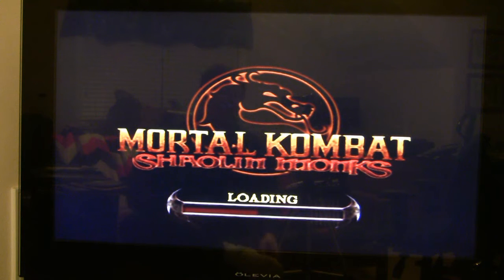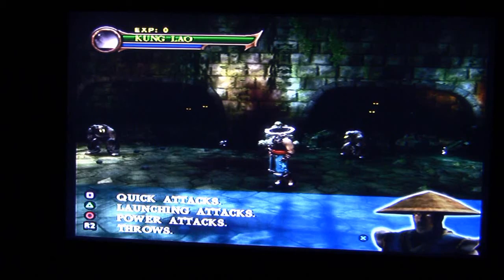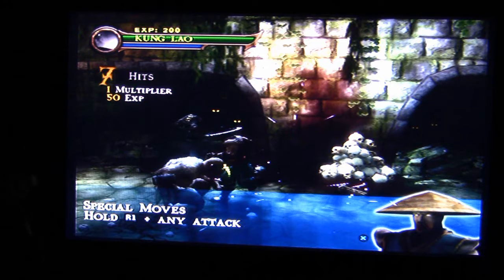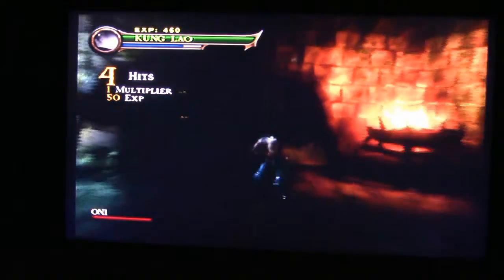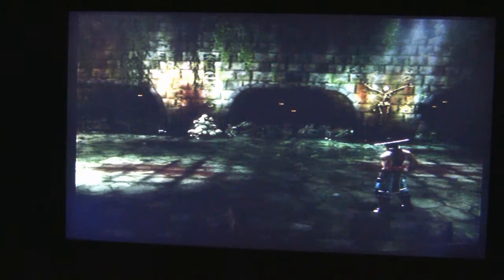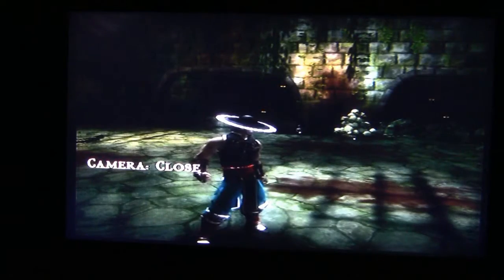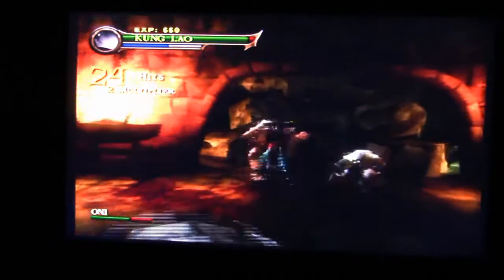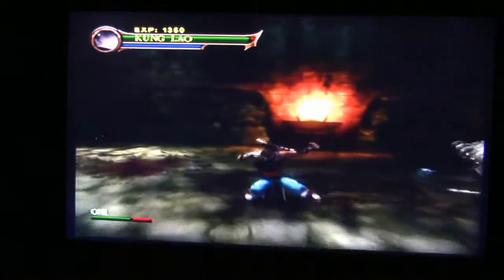Games for people who are enjoying last generation console hardware-Mortal Kombat Shaolin Monks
So I was on a Skype with John (WarGamePainting) telling him about this PS2 game that I used to play called Shaolin Monks. after I described it, he immediately said I should go do a review of this game... why? Because Midway needs to make more games like this. The dedication the team had for the Mortal Kombat universe/story arcs/game play/ co-opperative add ons. it's a really good game.

Out of 10, I'd give it a 9. only issues with it. it's a bit of a long game, and some of the platforming can be unbelievably tricky.